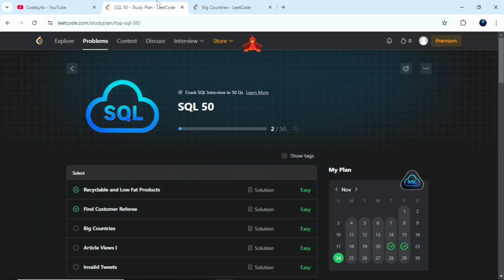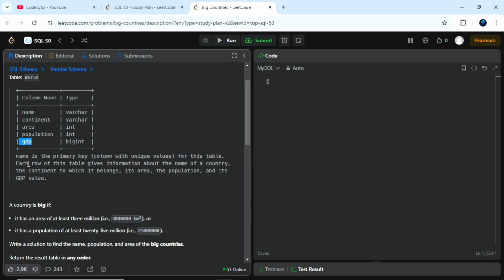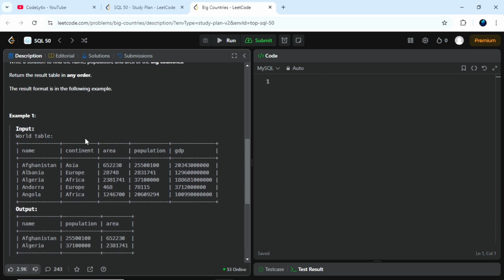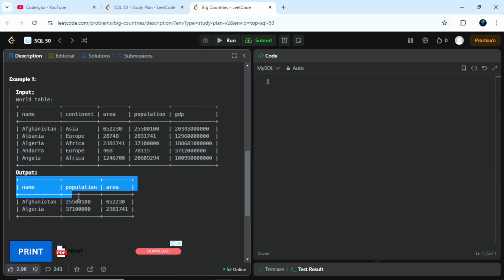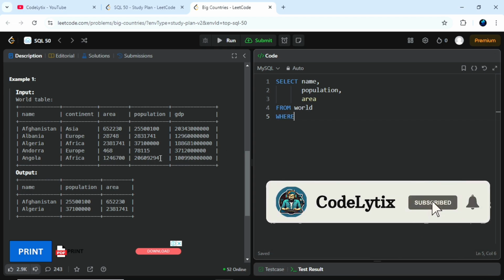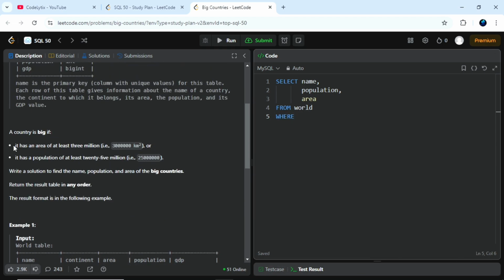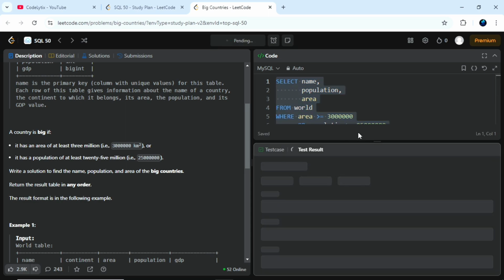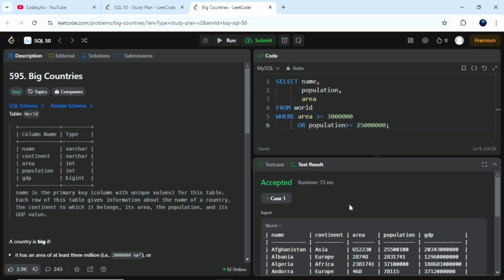LeetCode SQL 595: Big Countries Solution | Easy Explanation with Query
Welcome to another LeetCode SQL solution! 🎉

In this video, we solve LeetCode Problem 595: Big Countries, a straightforward yet essential SQL problem. This challenge enhances your understanding of how to filter and display rows using WHERE and conditional statements in SQL.

🖥️ What You'll Learn:

How to use SQL commands like SELECT and WHERE effectively.
How to apply conditions to filter rows based on numerical and textual criteria.
Practical skills for solving real-world database queries.
📋 Problem Overview:
We are tasked with writing a query to find countries with a population of at least 25 million or an area of at least 3 million square kilometers. The problem helps solidify fundamental SQL concepts.
For a given World table, the query will return only the countries meeting the population or area threshold. Watch the video for detailed explanations!

📢 Don’t Forget to:

💬 Comment with your feedback or SQL-related queries
Let’s master SQL together! 🚀